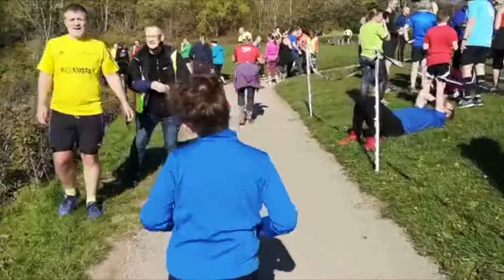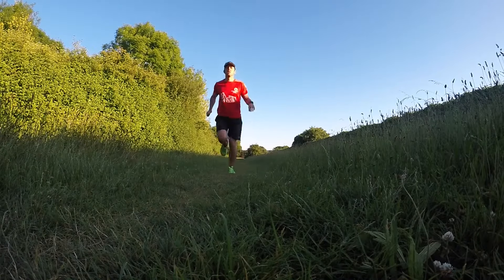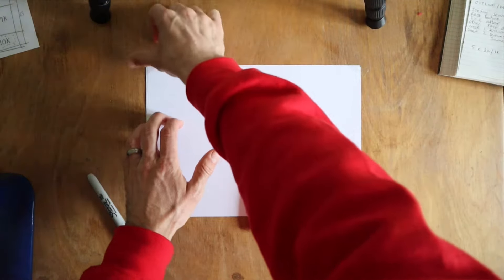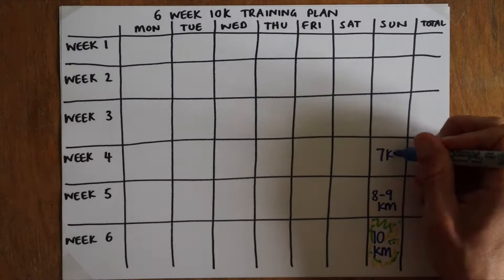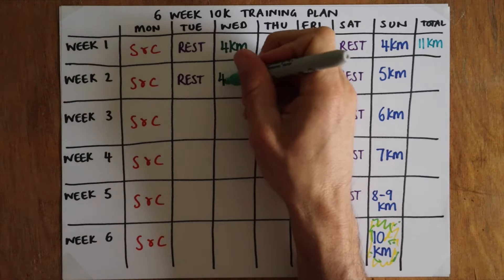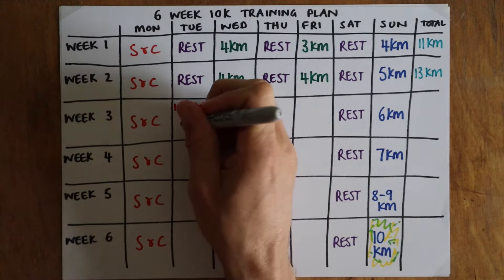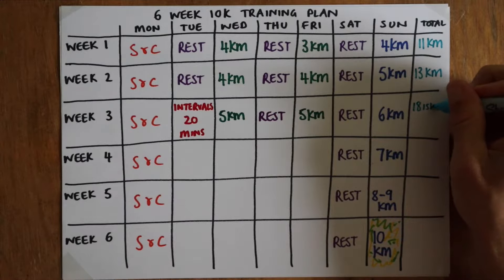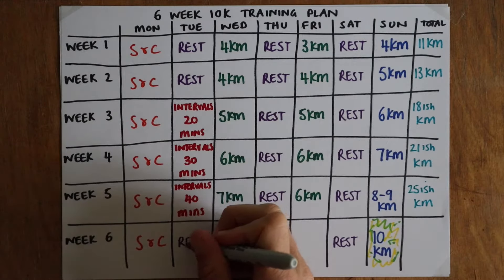6 week 10k training plan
Rounding off the series (for now) is my 6 week 10k training plan aimed at getting you ready for your first 10k race. The secret is consistency and gradual build and you will get to your race in great shape.

As with all of the training plans, if you have longer, take longer. Don't rush and your body will thank you for it. 6 weeks is the minimum amount of time this should be taking.

As suggested here are the interval sessions...

20 mins interval session
5 min warm up
10 x 30seconds hard running / 30s slow jog or walk
5 mins cool down

30 mins interval session
7 mins warm up
30secs hard / 30secs easy
1 min hard / 1 min easy
1:30 hard / 1:30 easy
2 mins hard / 2 mins easy
1:30 hard / 1:30 easy
1min hard / 1 min easy
30s hard / 30s easy
7 min cool down

40 mins interval session
10 mins warm up
5 x 3 mins hard / 1 min slow jog or walk
10 mins cool down

Facebook Group - 'This Messy Happy - Running and Triathlon'

Ben's Running Gear
Trainers - Asics Gel Nimbus
Race Socks - Compressport
Training Socks - Balega
Shorts - 2XU
Hydration Vest - Ultimate Direction
Visor - Compressport

Mary's Running Gear
Trainers - Ascis Gel Nimbus
Socks - Balega
Shorts - Nike

Camera Equipment
Vlog Camera - Canon M50
Sound - Rode Mic
Joby Gorillapod
GoPro Hero 8 Black